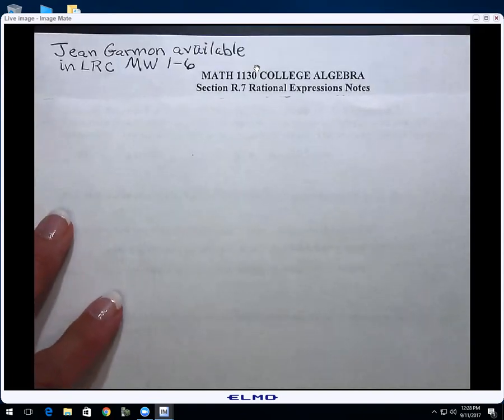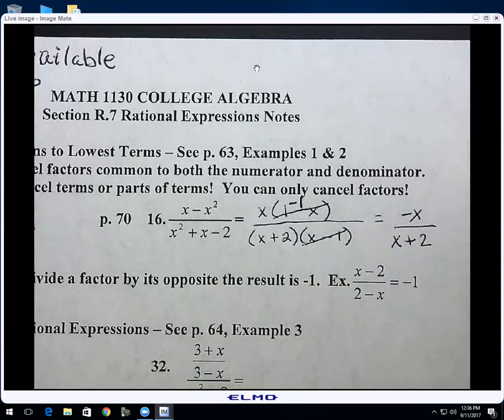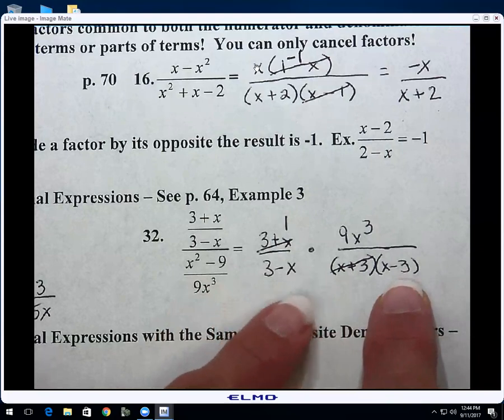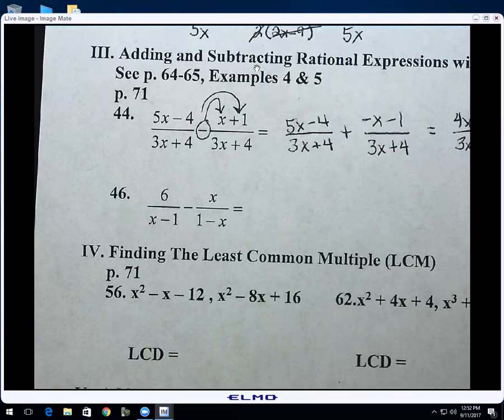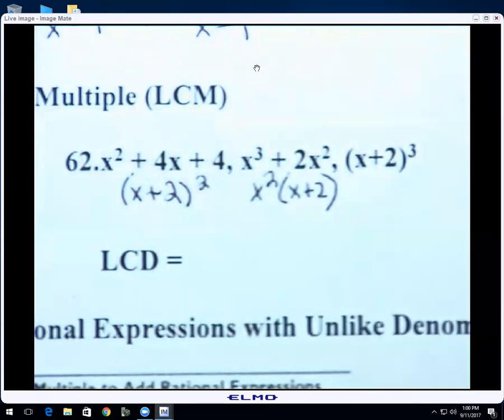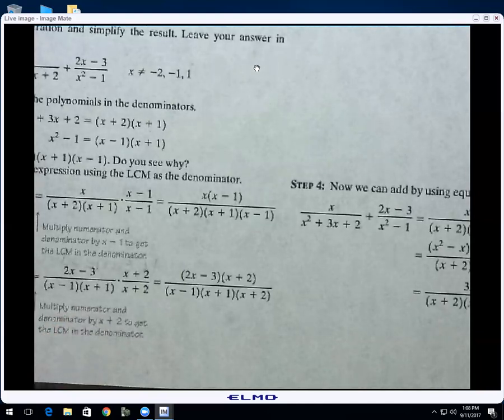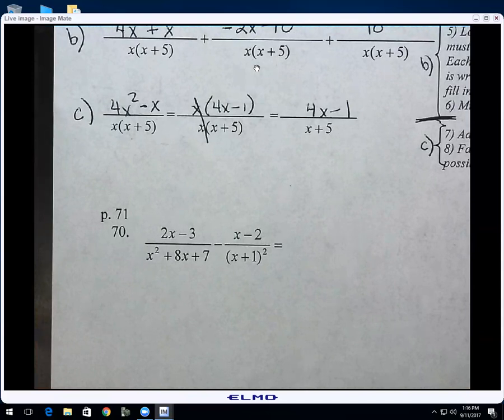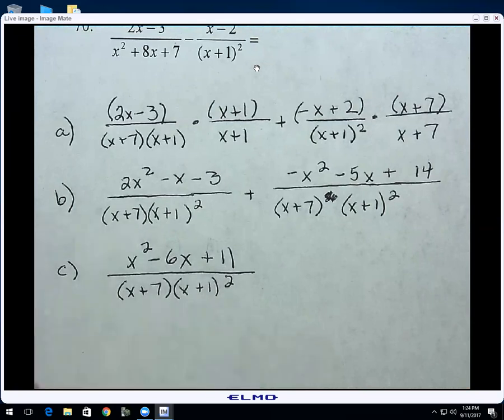1130 Section R.7